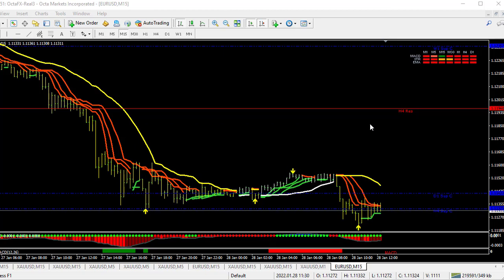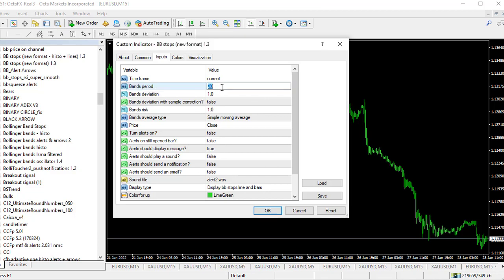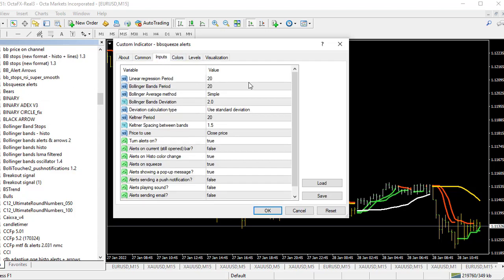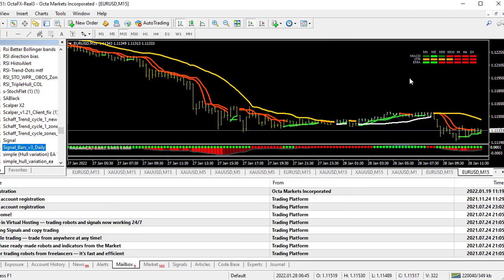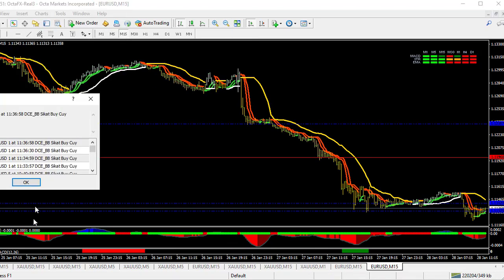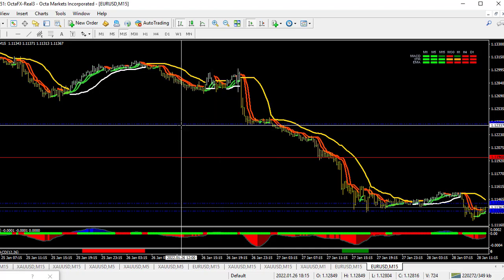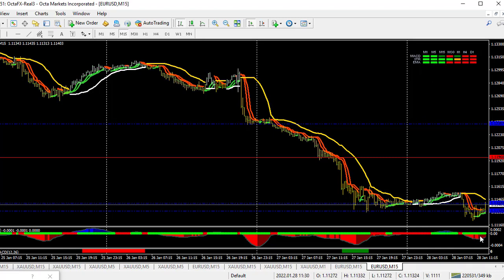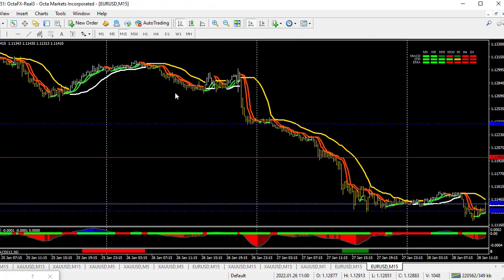YOU WILL GROW YOUR ACCOUNT STEADILY WITH THIS FOREX TRADING STRATEGY---MT4